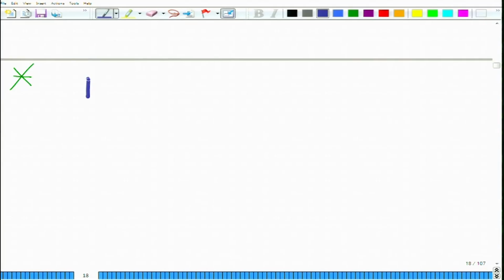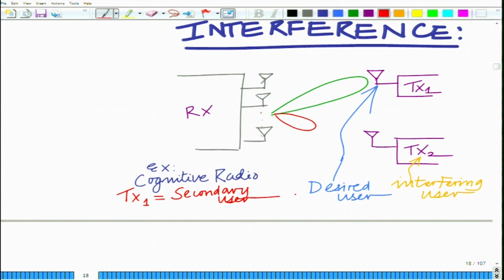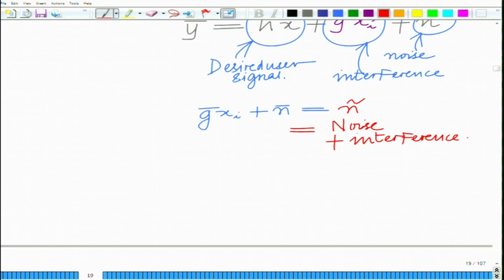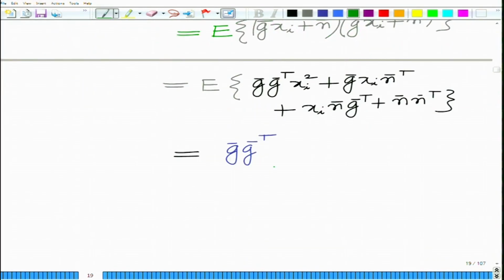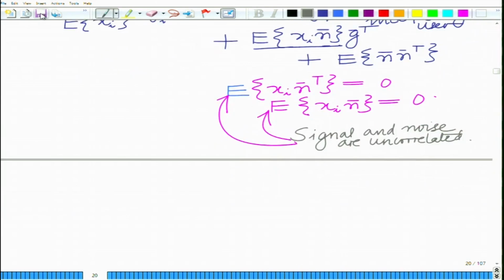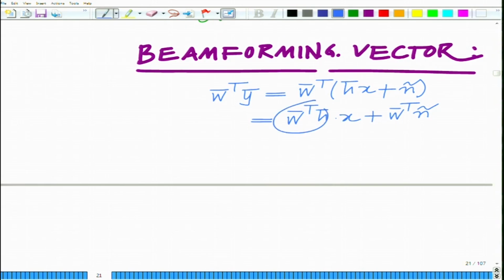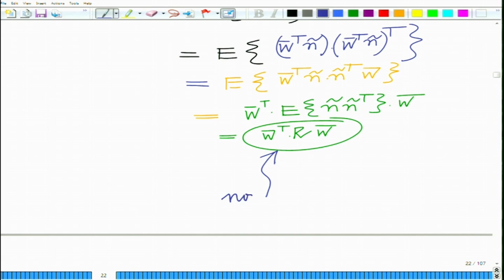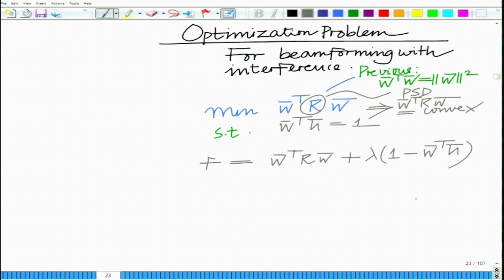Practical Application: Multi-antenna Beamforming with Interfering User